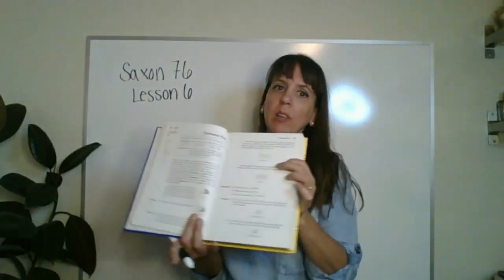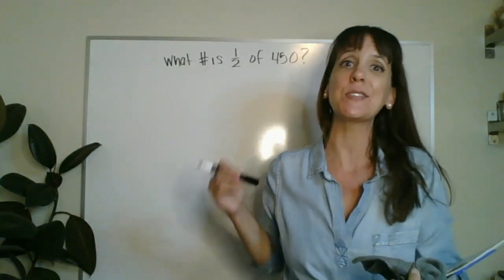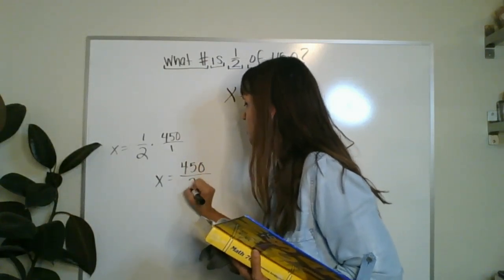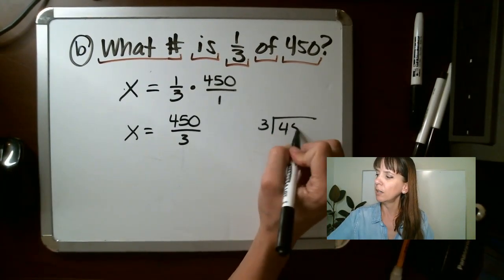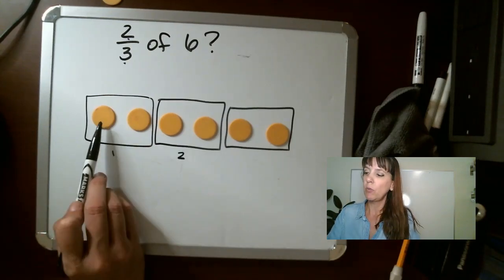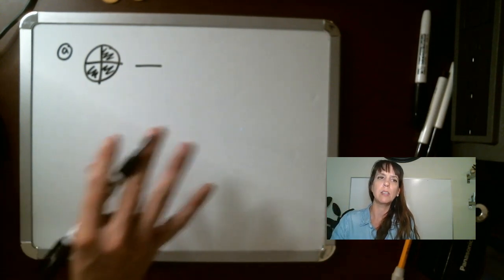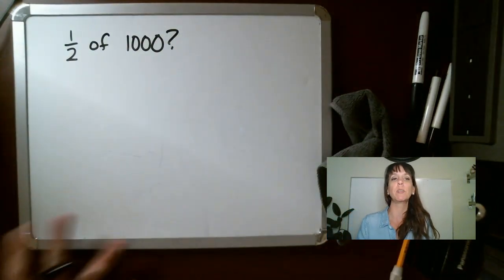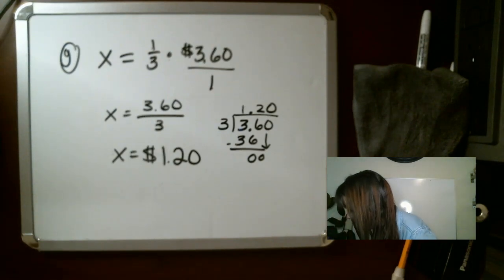Saxon 76, lesson 006, Fractional Parts